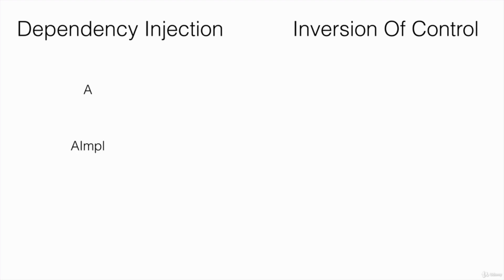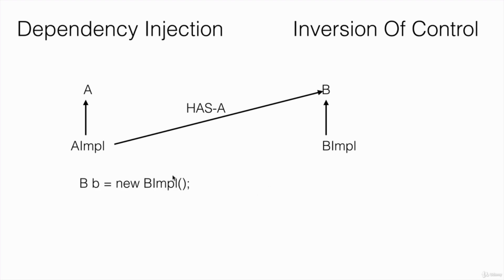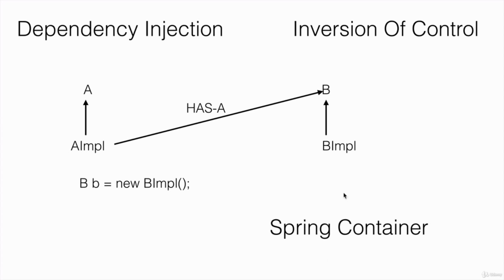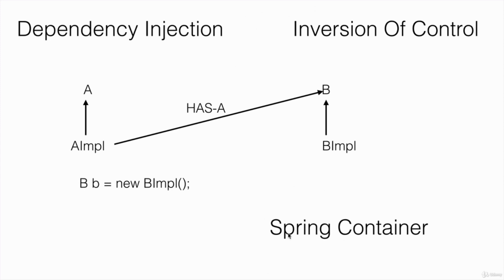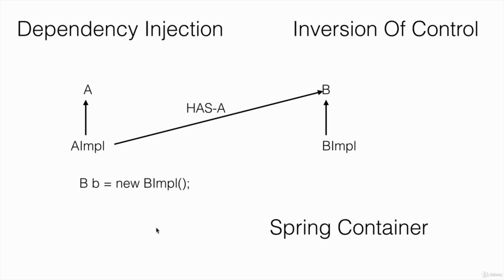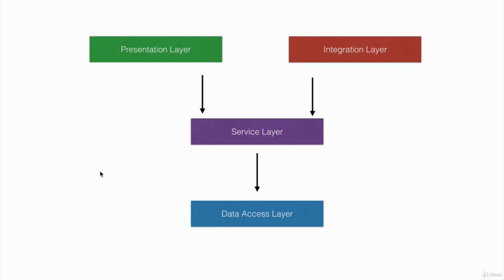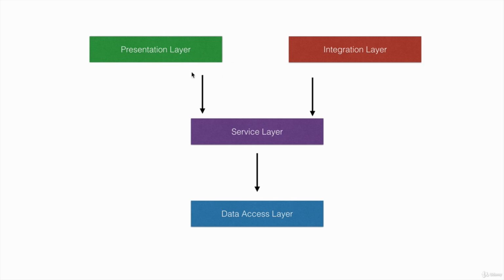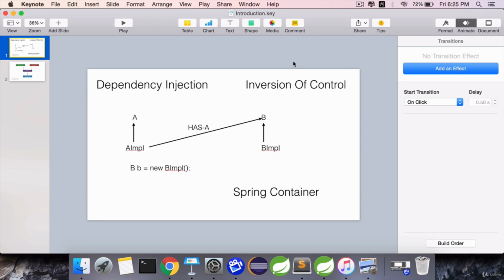12. Inversion Of Control(IOC) pattern - 1 Di and IOC Introduction